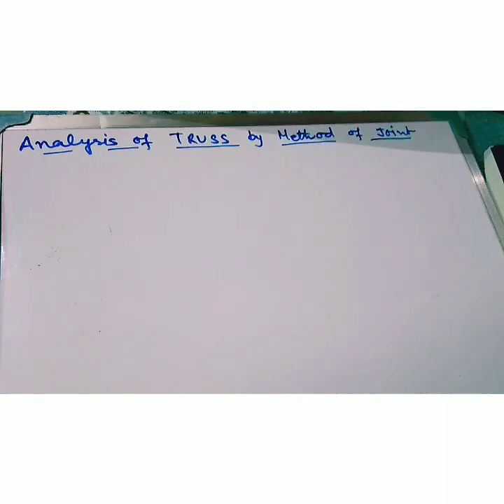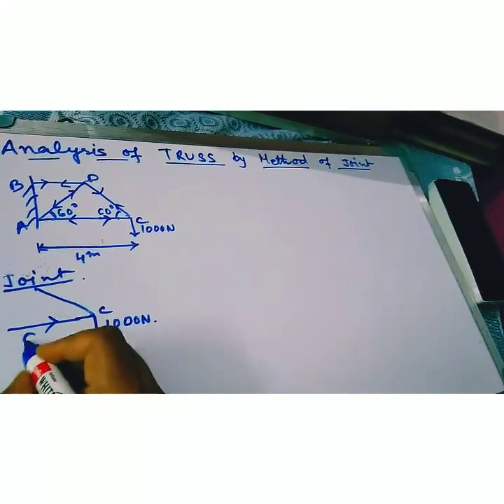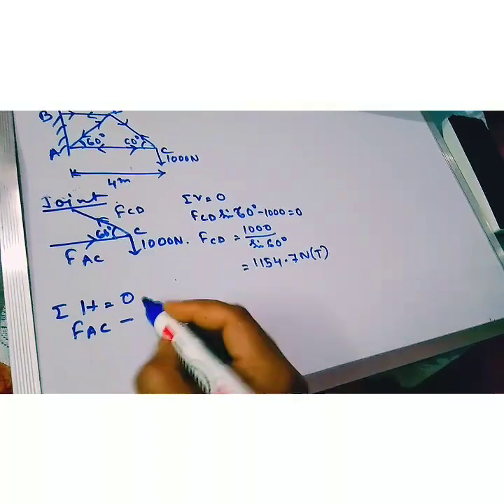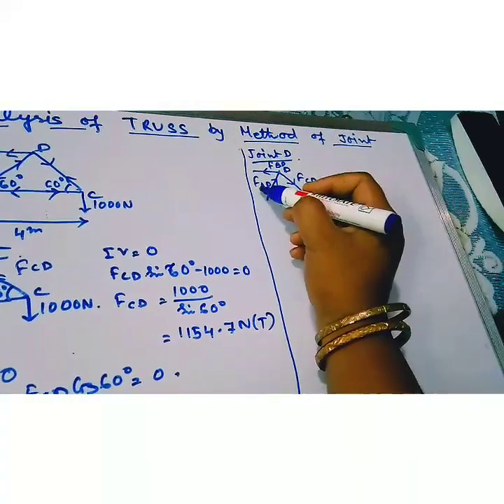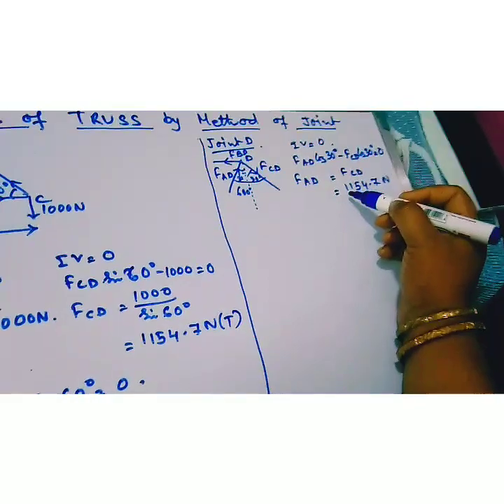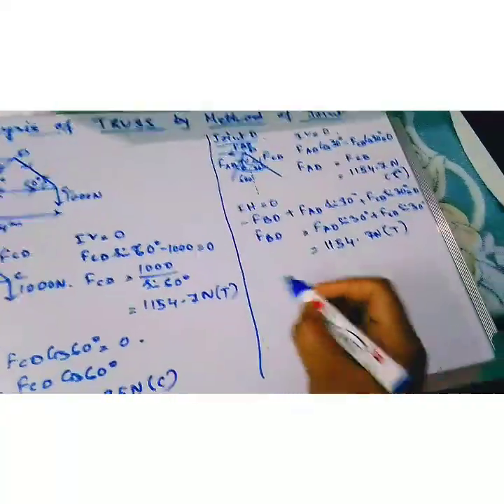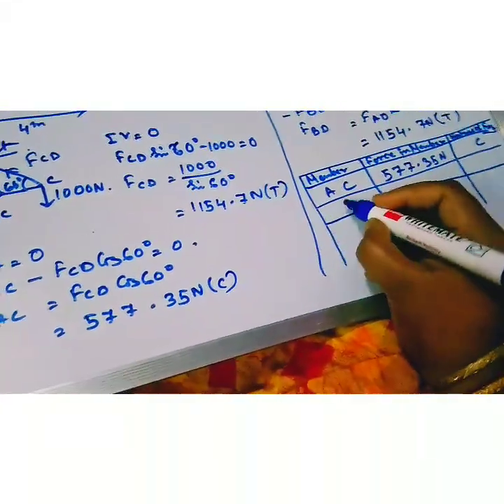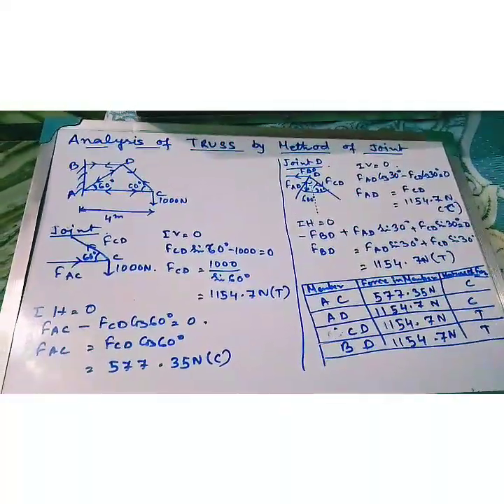Mechanics of Structures - Unit 4, Analysis of truss Part 2 B (CE, Sem 3)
Semester:        3
Subject:            Mechanics of Structures
Unit/Chapter:    4/Analysis of Truss (Part-2, b)
Prepared by:     Banasree Ray
Institute:           West Bengal Survey Institute